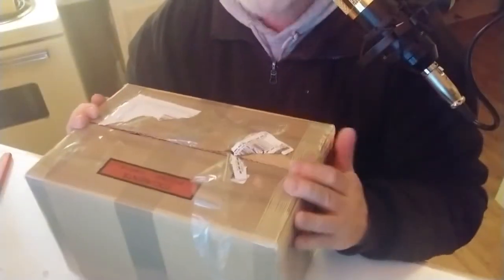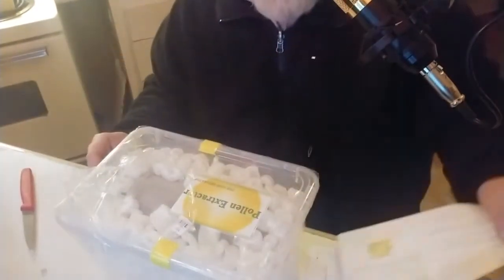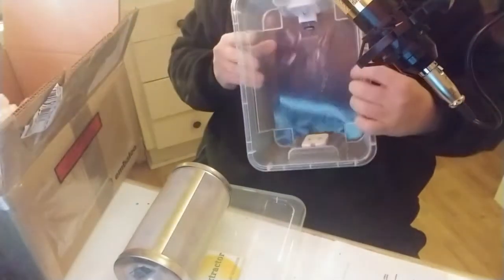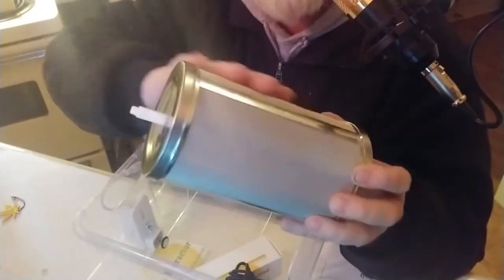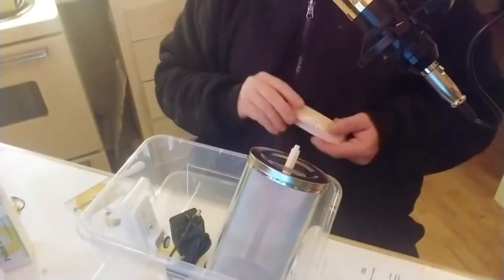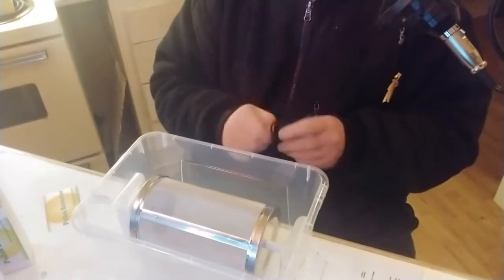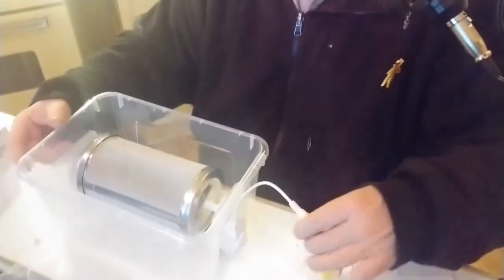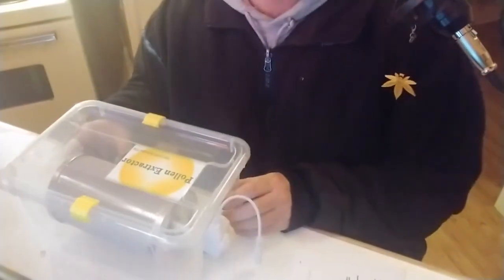Hardware Review - Euro Pollen Extractor $150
A personal size bud tumbler/ dry sifter for the home user for $150 CDN